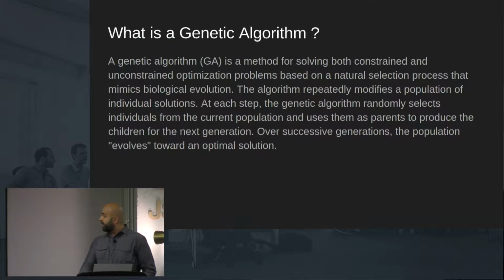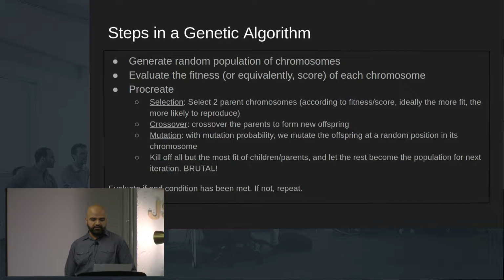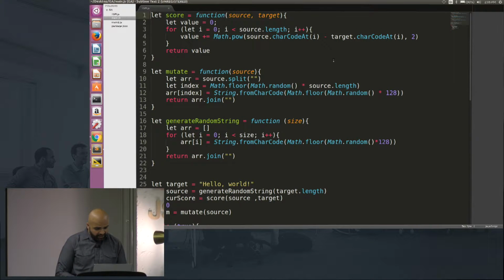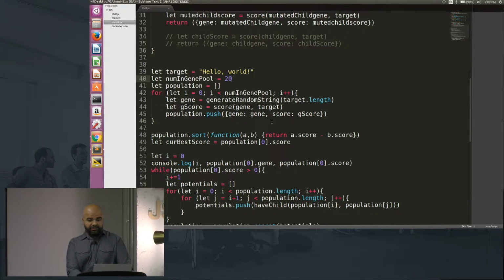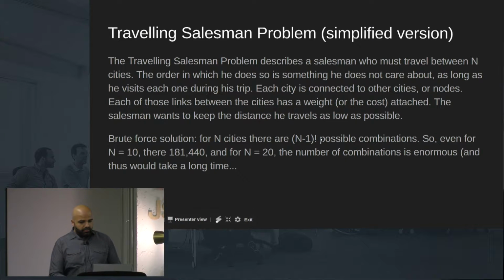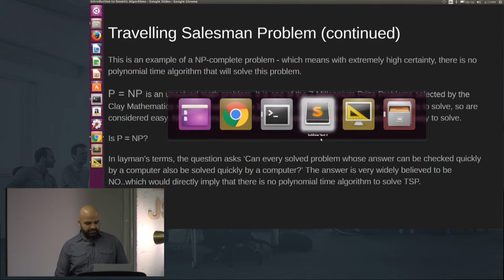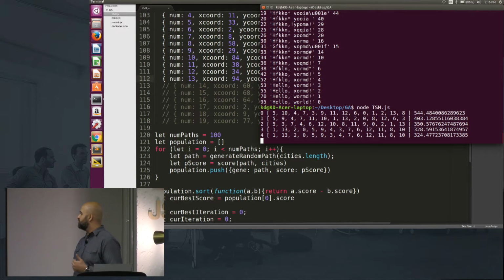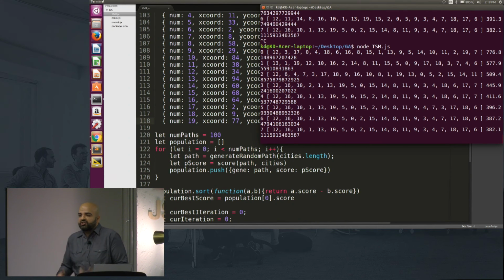Tech Talk: Introduction to genetic algorithms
In this video, K.D. Gandhi provides an introduction to genetic algorithms. KD provides 2 coded examples in Javascript: a "Hello world" example, and an approximation solution to the Traveling Salesman Problem (TSP). K.D. also dives into variations and discusses mutations vs crossover and the need for both to avoid incestual clustering, which can result in local optimization, as opposed to global.